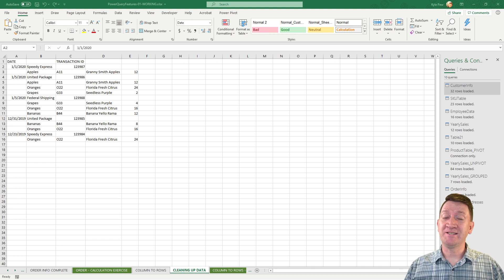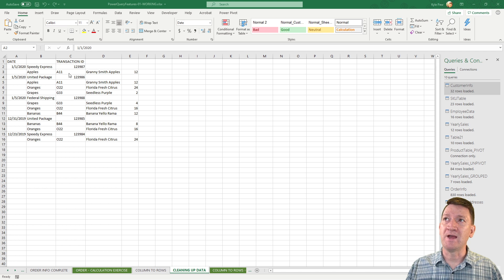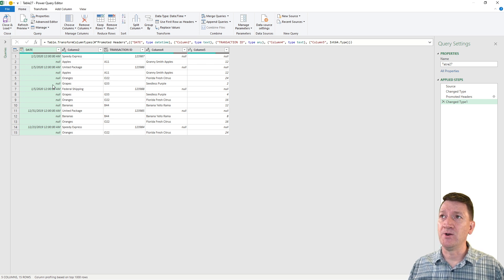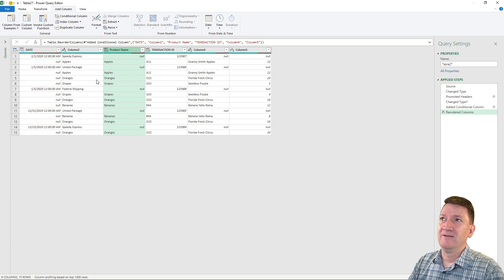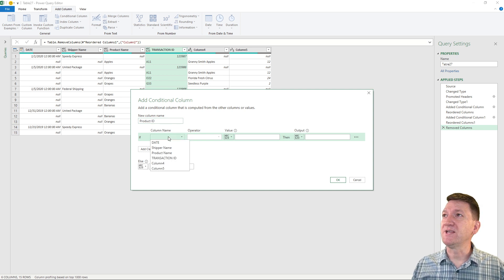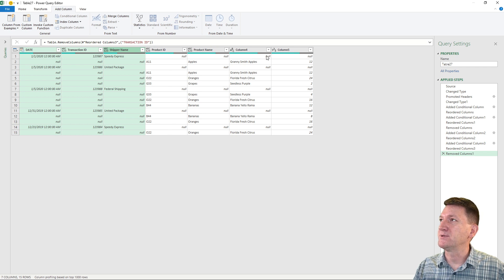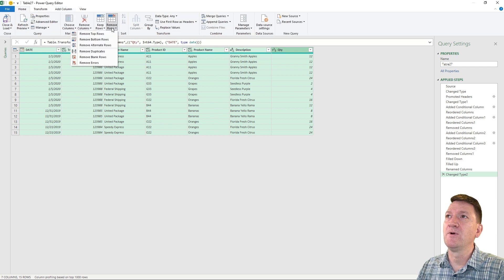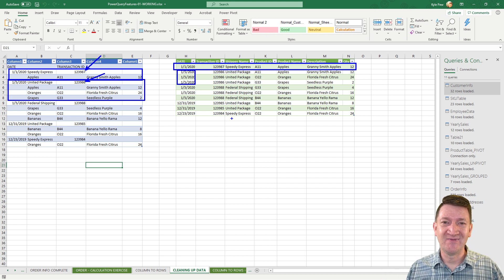Microsoft Excel Power Query Cleaning Nested Data with Conditional Columns and Fill Command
Excel Power Query makes transforming and cleaning up data a breeze. By using Conditional Columns and Excel Power Query Fill Command you'll transform nested data into a clean, useable list.
Download the exercise file to follow along...